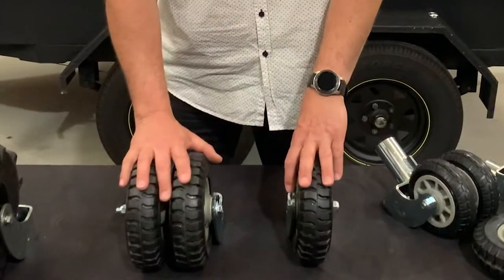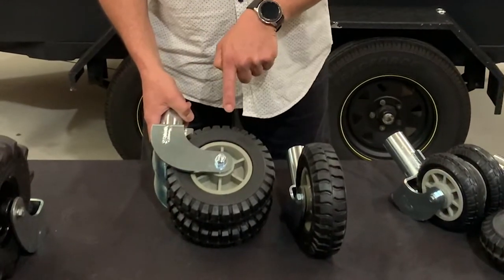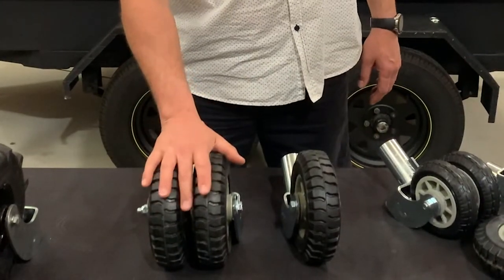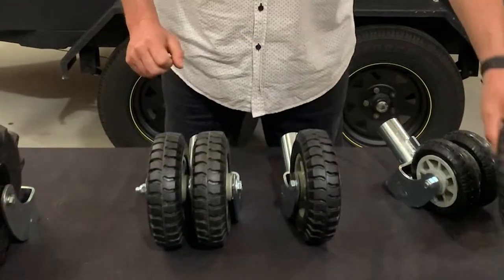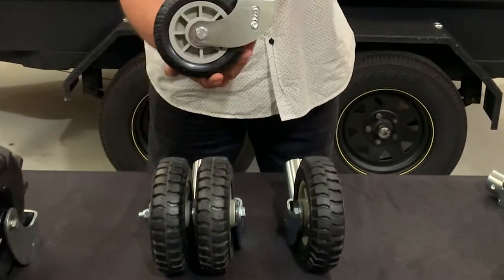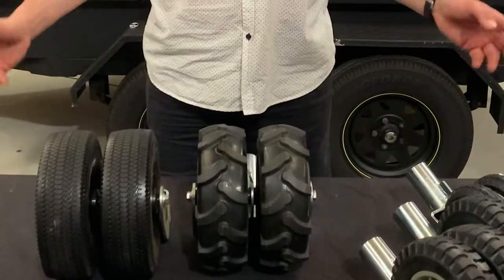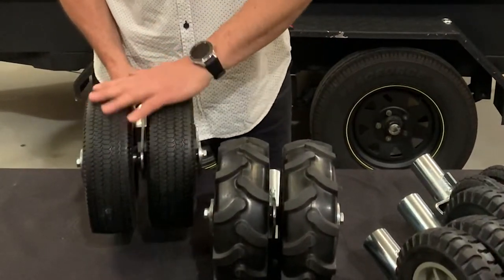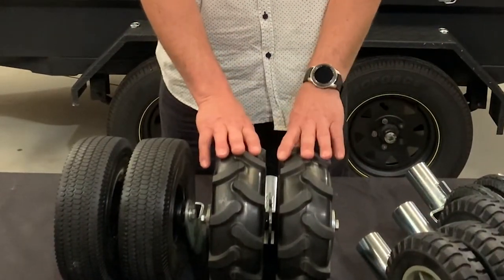BOS Jockey Wheel Range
See the range of BOS Jockey Wheels and find out what situations they're suitable for.